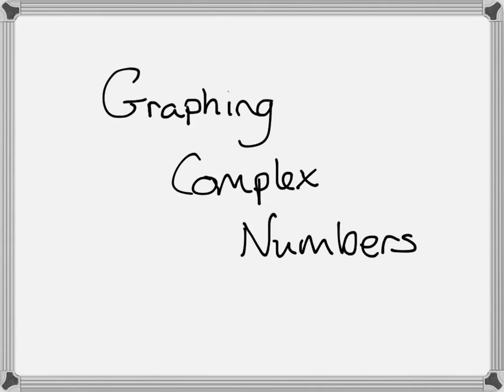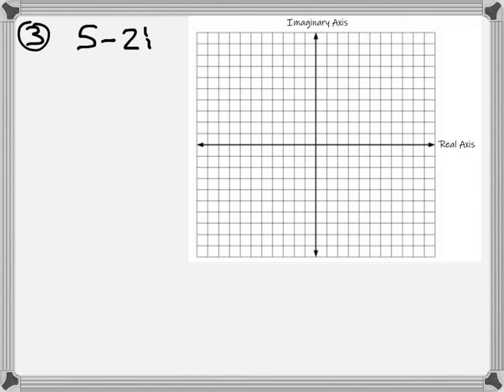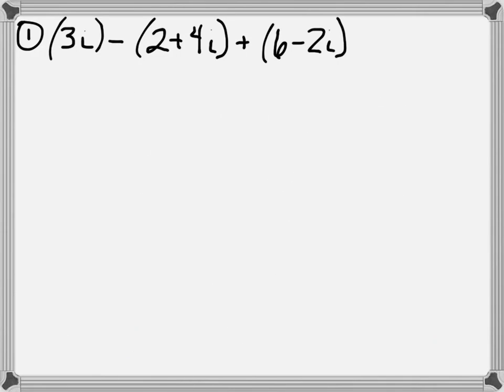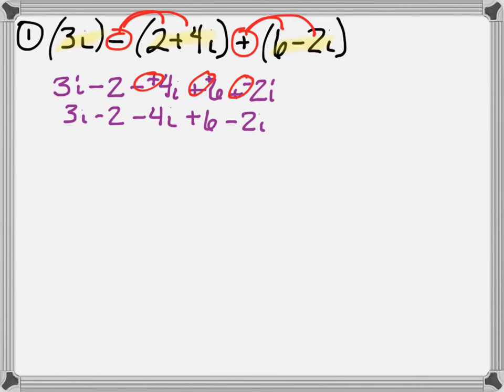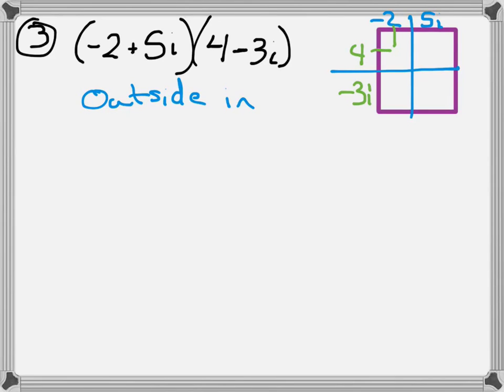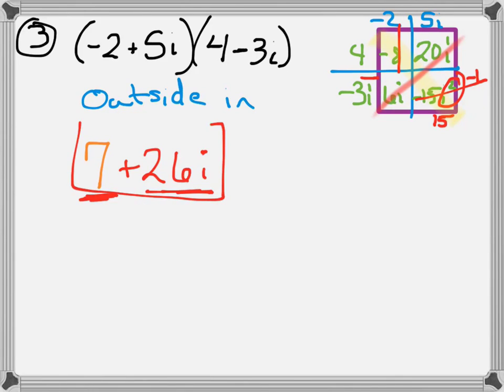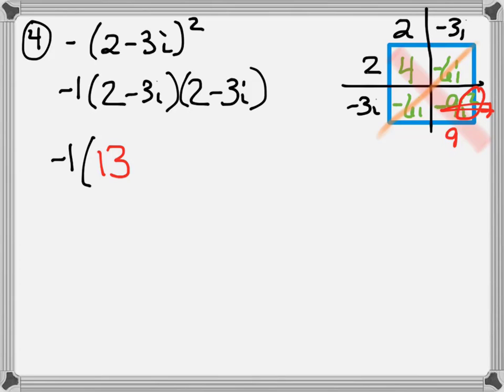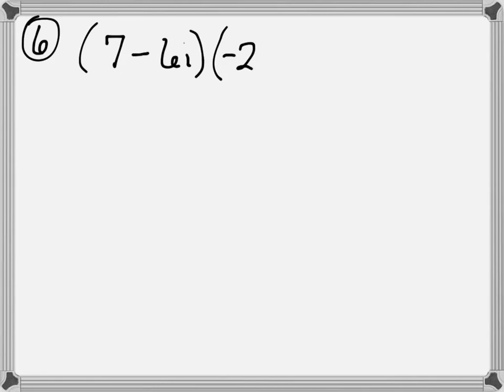Complex number (graphing and basic operations)